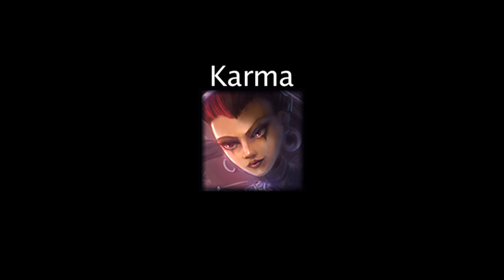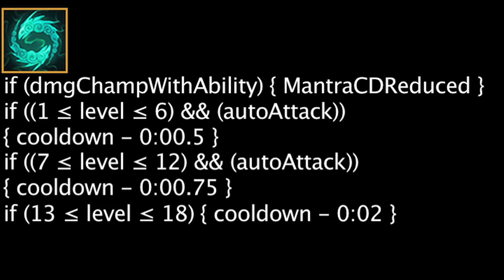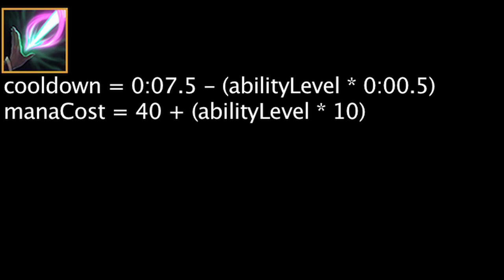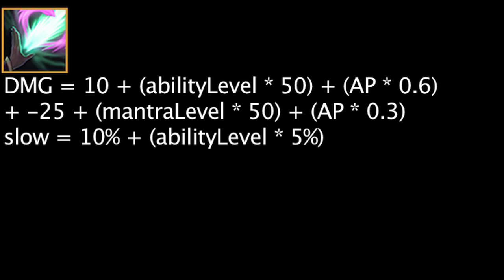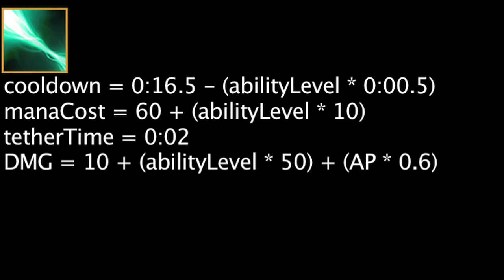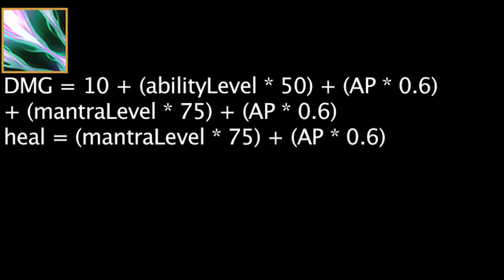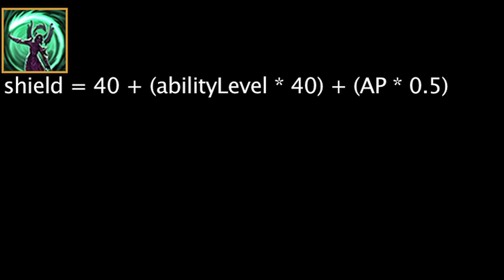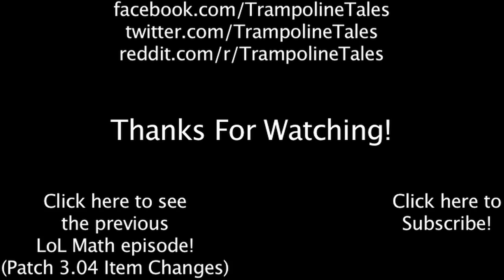LoL Math - Karma's New Abilities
Today we explain the math behind Karma's abilities in her upcoming rework.